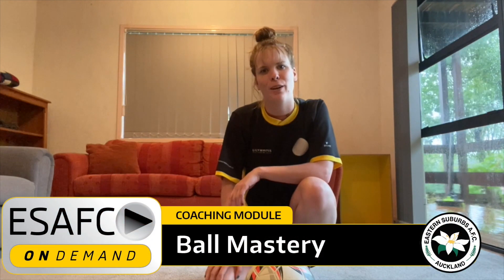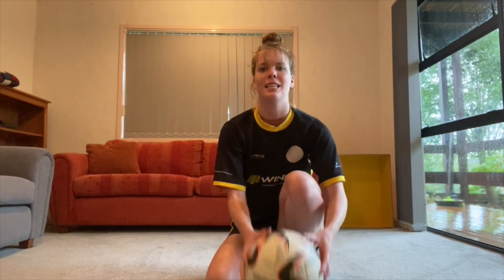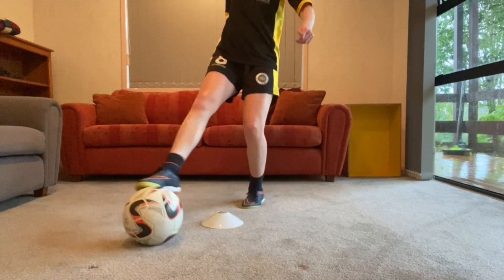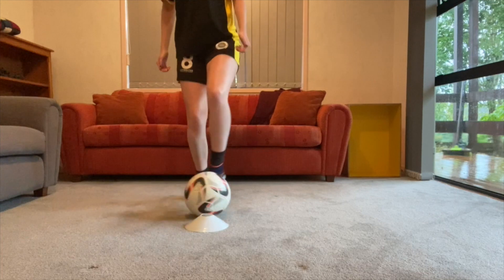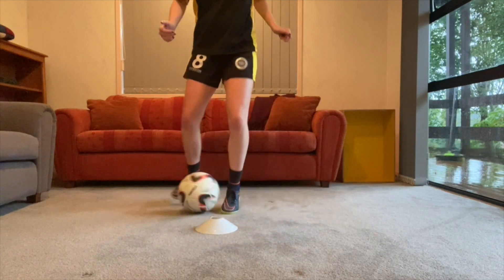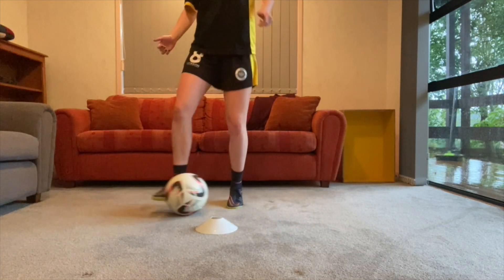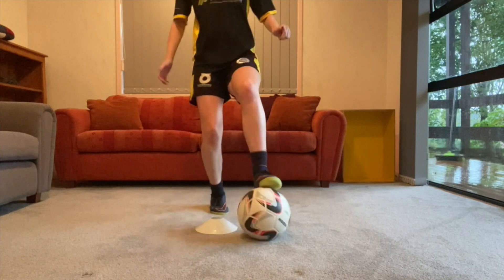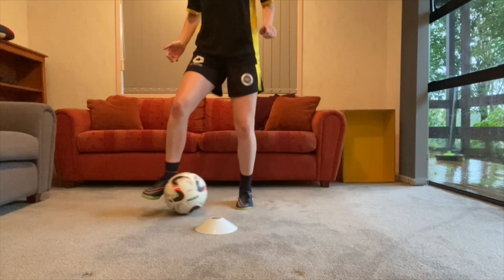U9-U10 - Session 19 - Ball Mastery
ON DEMAND 💻

Tayla O'Brien takes Under 9s to Under 10s through some ball mastery drills